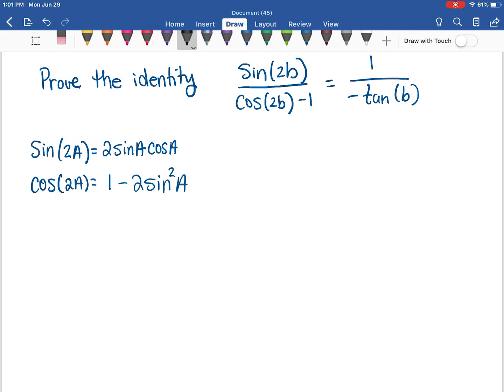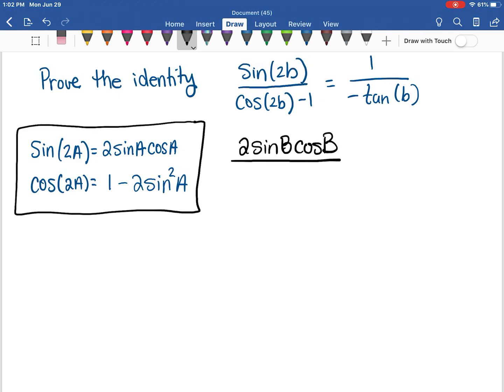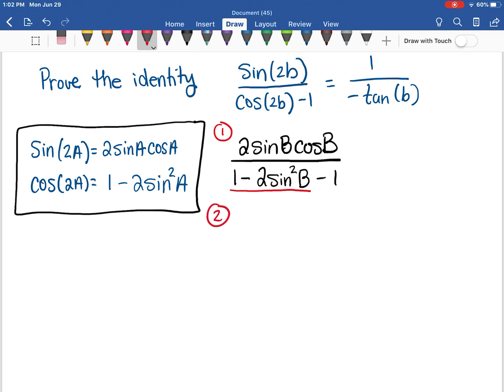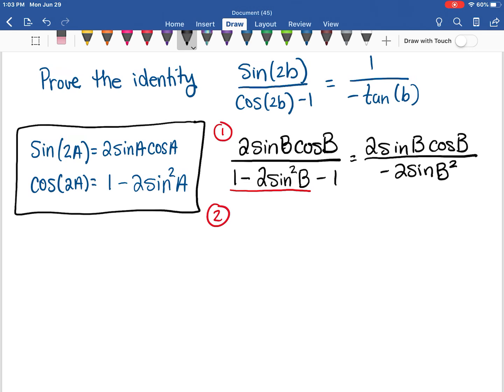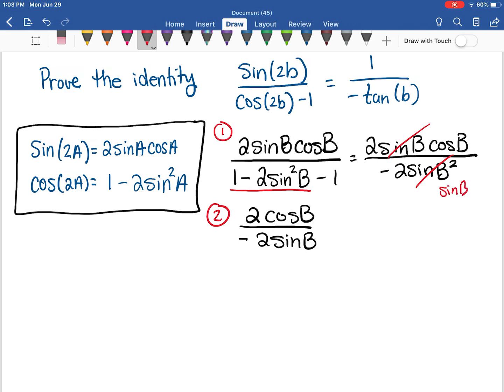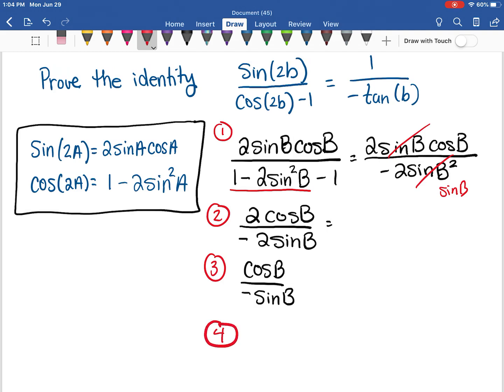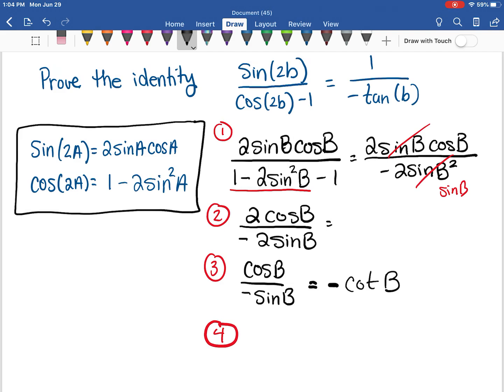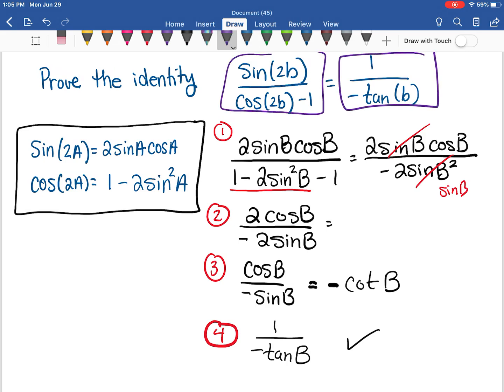Example Prove the Identity Using Double Angle Formulas